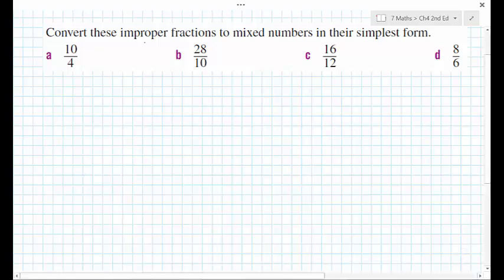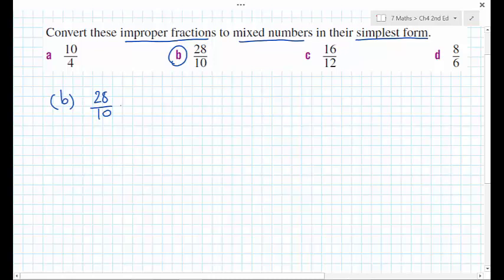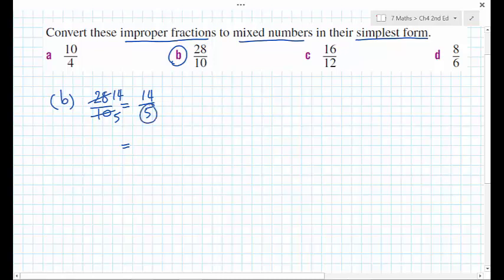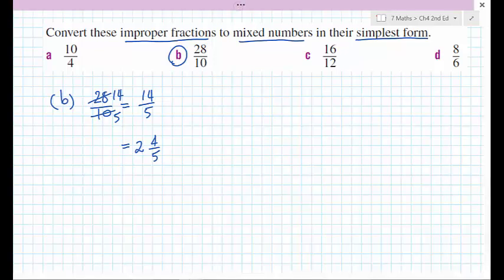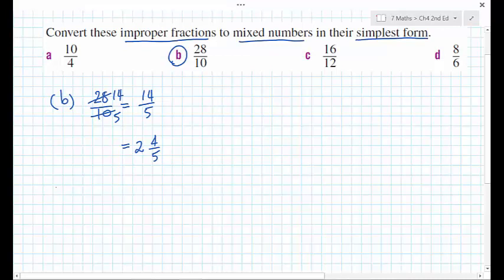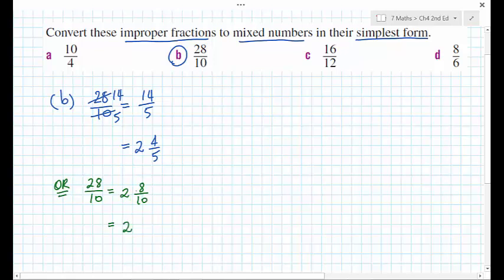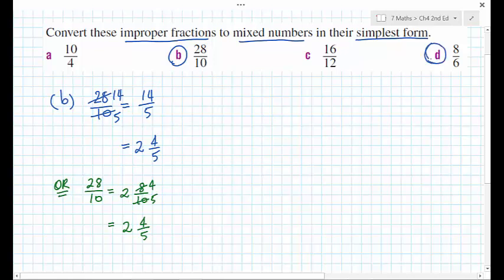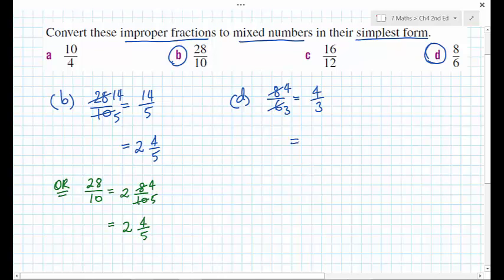7mat 4C Q8 improper to mixed numbers in simplest form 16